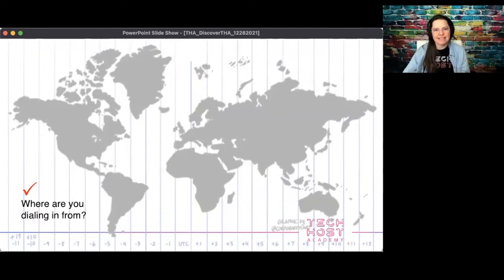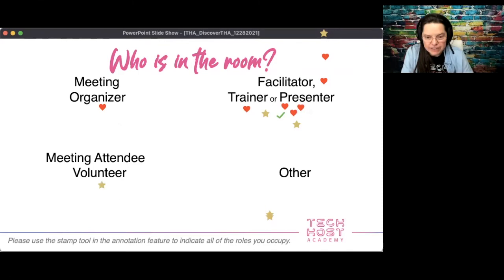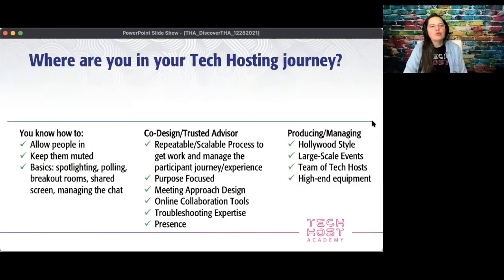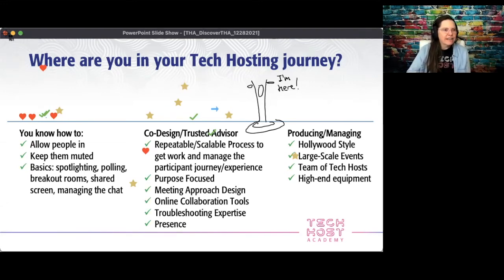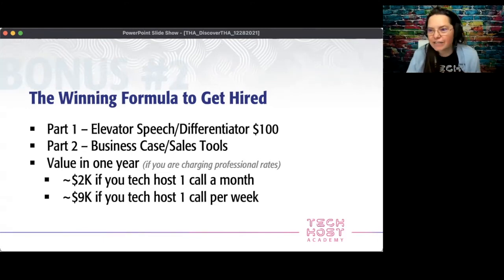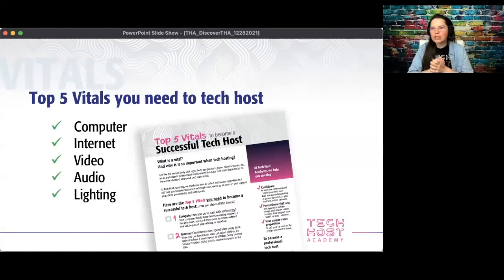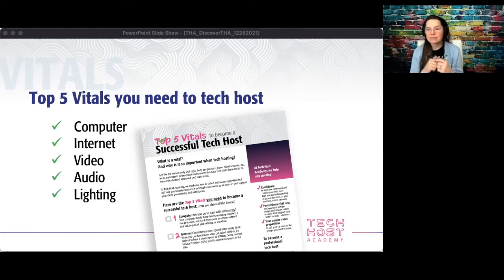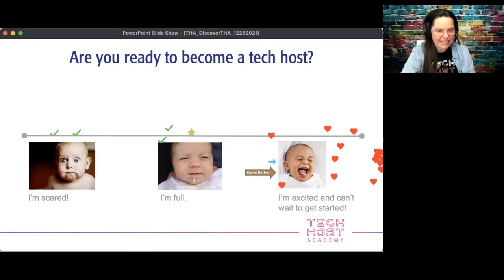Discover Tech Host Academy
Want to learn more about Tech Host Academy and how it can help you work online or take on the role for a new career trajectory?

In this recorded, interactive session we discus what tech hosting is and how to sign up for the 6-month program.

Tech Host Academy